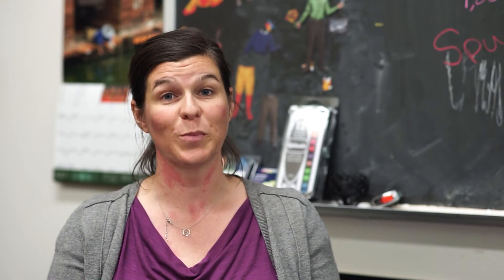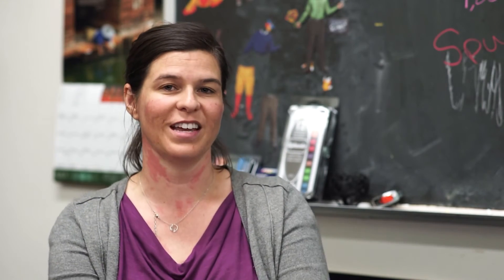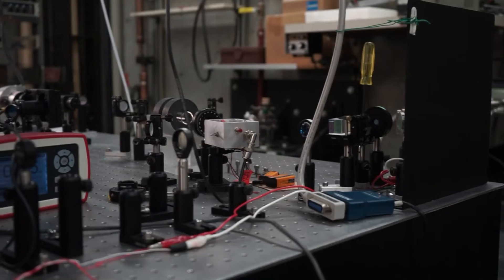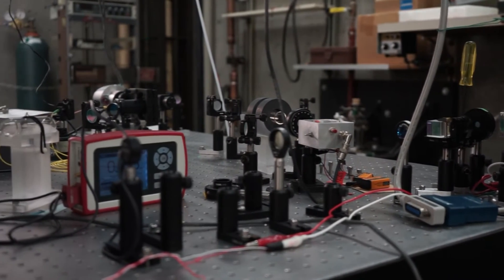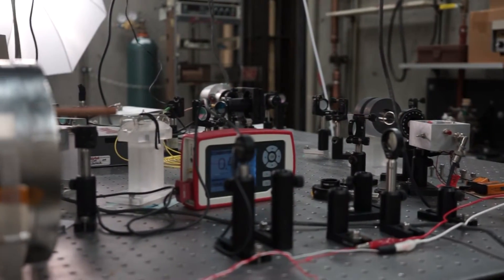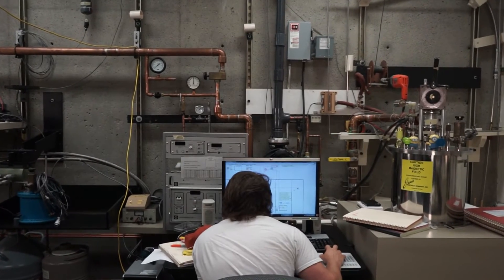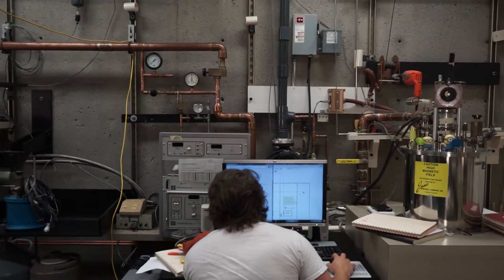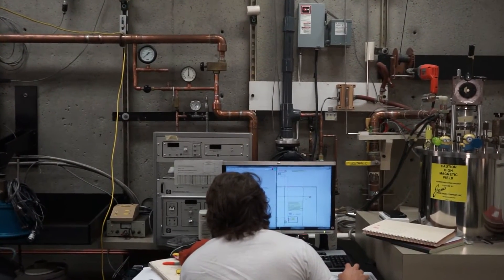O'Leary Quantum Physics Lab Profile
Shannon O'Leary's quantum optics lab at Lewis & Clark College in Portland, OR.